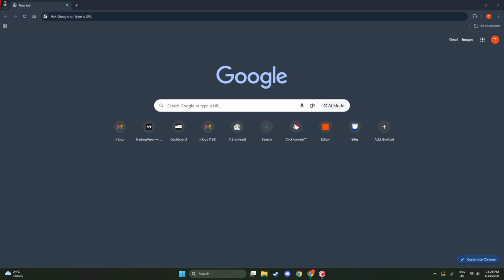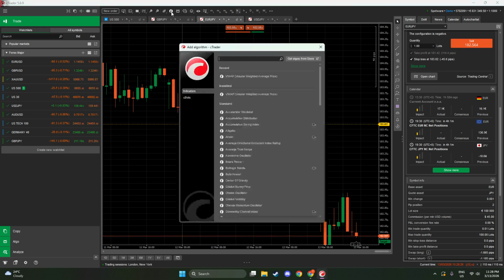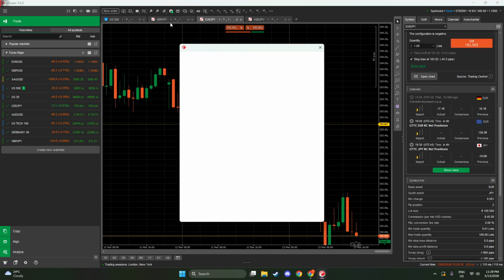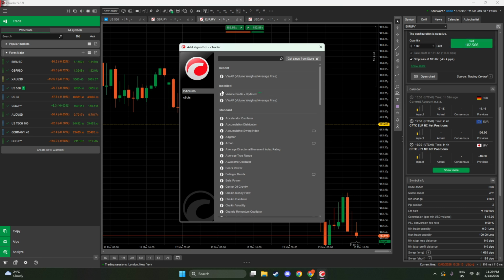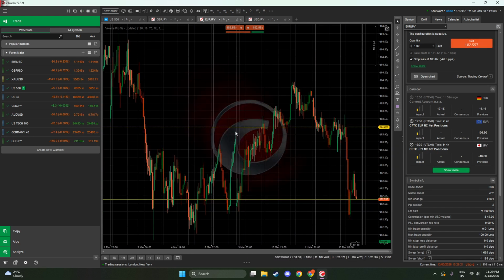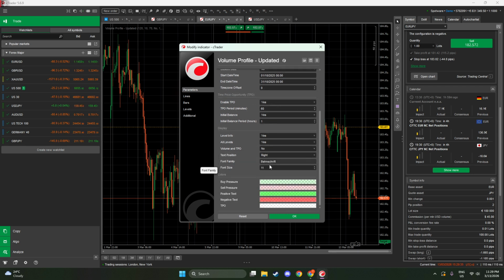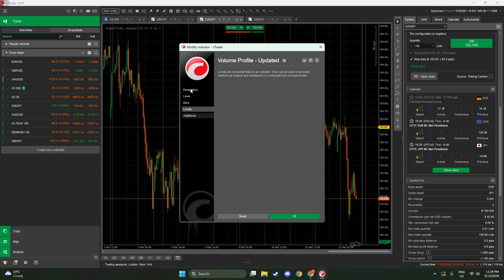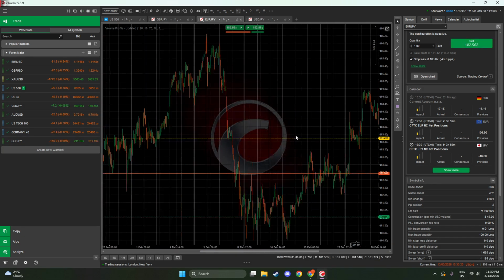How to use Volume Profile in cTrader [2026 Full Guide]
How to use Volume Profile in cTrader

In this video, we show you exactly how to use Volume Profile in cTrader to identify key areas of market liquidity and significant price levels based on traded volume. We examine the conceptual framework of horizontal volume distribution to recognize where the most trading activity has occurred over a specific period.

Mastering the Volume Profile tool is essential for traders who need to pinpoint high-volume nodes and value areas that often act as dynamic support and resistance. We utilize the technical analysis suite and configure the calculation parameters to overlay volume data onto the price scale, providing a professional-grade analytical workflow that improves your trade timing and market context within the platform.

Technical Specs:
Software: cTrader; Feature: Technical Analysis & Charting.